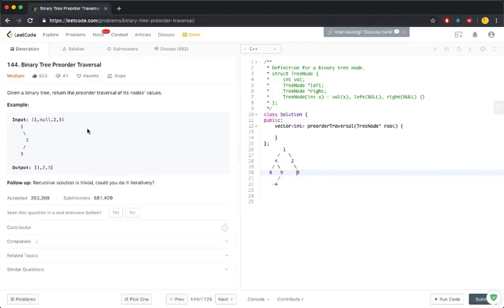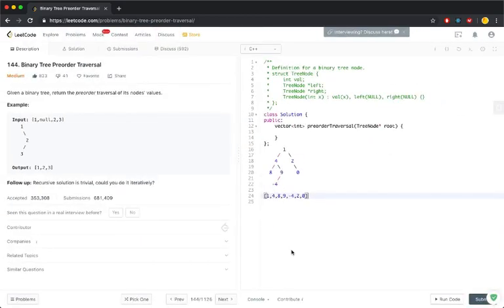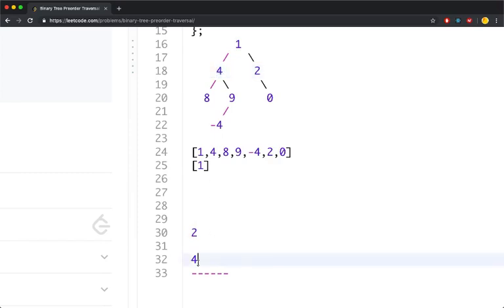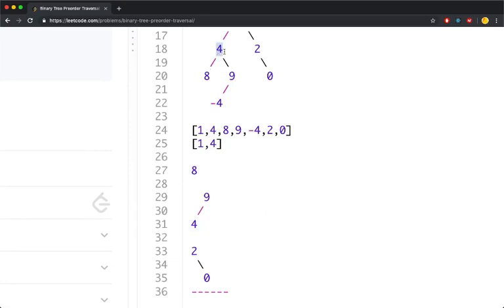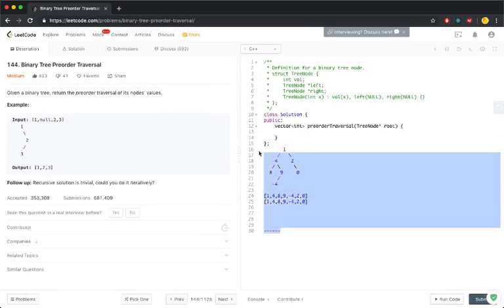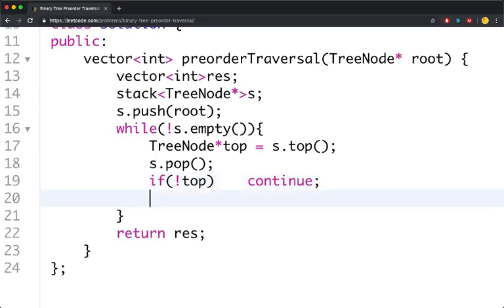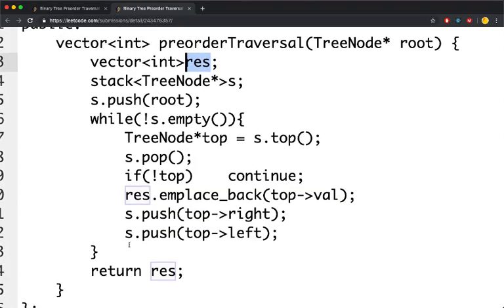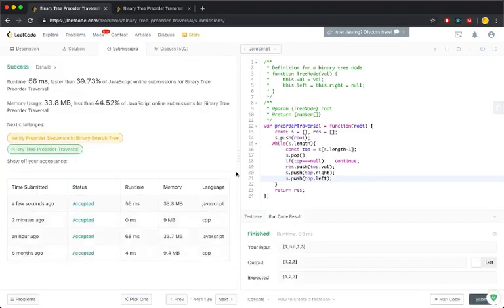LeetCode 144 Binary Tree Preorder Traversal iterative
Iterative solution in c++, javaScript